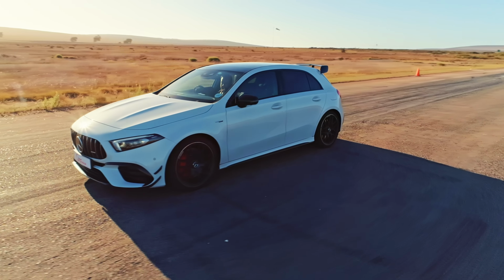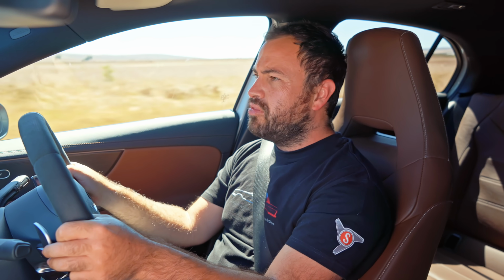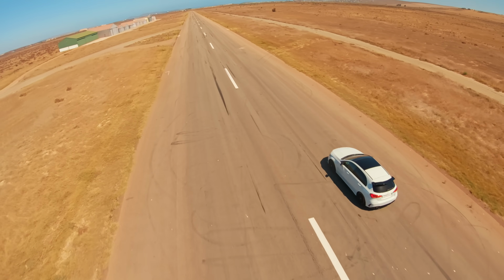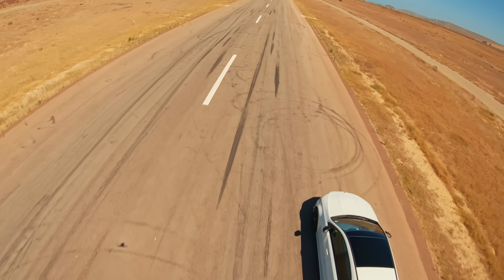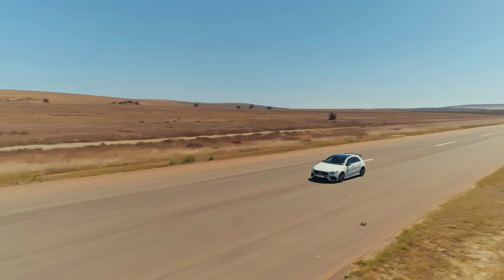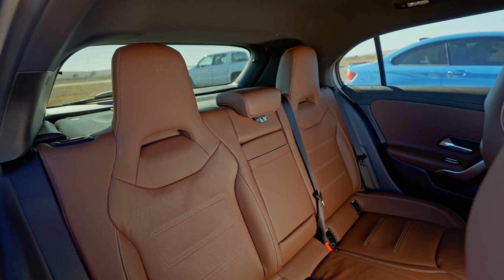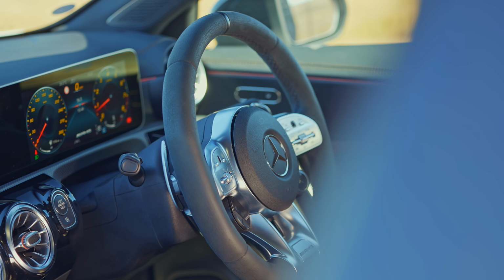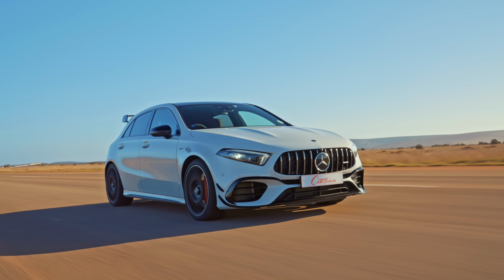Mercedes A45 S AMG Review - Flat-out in the most powerful (and most expensive) hot hatch you can buy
Looking for a used Mercedes Benz A-Class in South Africa? We have over 460 to choose from!

How far can you stretch a 2.0-litre motor? How much power can you squeeze out of it? According to Mercedes-AMG, 310kW seems to be the answer.

And the result is one of the most powerful 2.0-litre performance cars ever put on sale, the 2019 Mercedes A45 S AMG. We finally got our hands on one and spent a day out on an airfield drag racing it against the limited edition BMW M2 CS, and you can watch that video here:

In this video, our relatively tame motoring journalist Ciro De Siena is let loose on a 2km runway in Merc's million-Rand little monster. Is this car just a straight-line hero, a robot-to-robot racer? Or is there enough in the dynamics department to keep you interested when things get twisty?

0:00 Intro
1:34 Engine & Power Specs
2:21 0-100km/h Time & ¼ Mile Performance
3:00 Launch Control
4:28 Drivetrain Quality
6:13 Downsides
8:40 Interior Design & Features
9:37 Pricing
10:01 Conclusion
10:53 Outro

Mercedes-AMG A45 S price in South Africa:
R1,156,840 (as of April 2021)